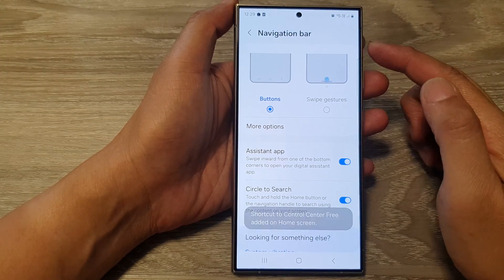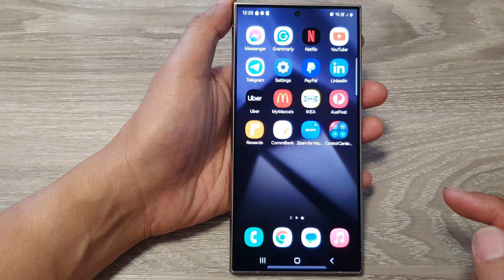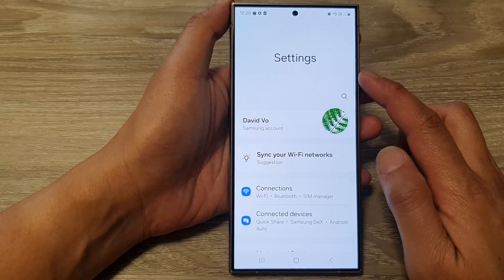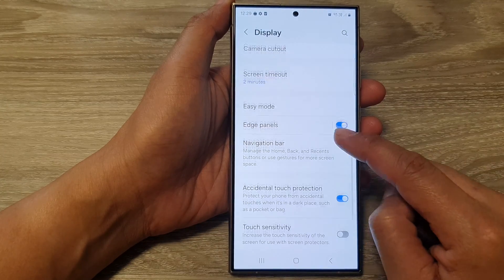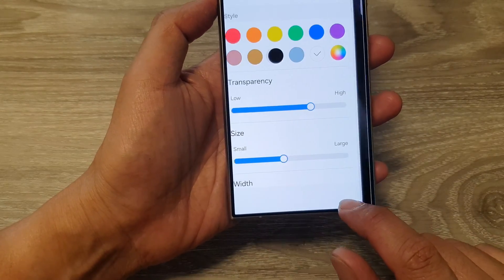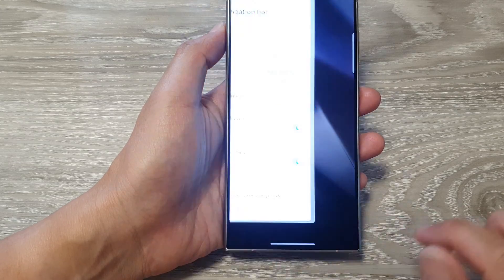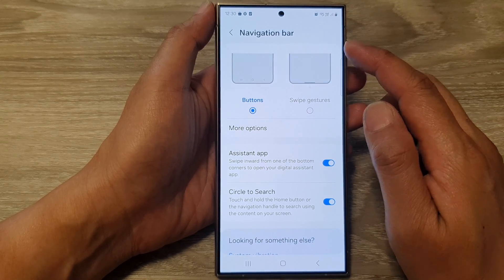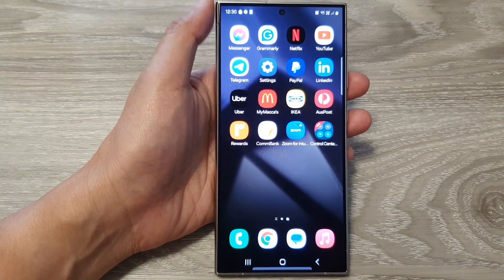Galaxy S24/S24+/Ultra: How to Set the Navigation Bar to Buttons or Swipe Gestures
Feeling stuck with the default navigation on your Galaxy S24? This video unlocks the secrets of customizing your navigation bar!  Learn how to switch between on-screen buttons or switch to modern swipe gestures on your S24, S24+, and Ultra running Android 14.  No matter your preference, we'll guide you through the simple settings to personalize your navigation experience and master your Galaxy S24 like a pro!

Uncover the secrets within:

- How to quickly switch between button and gesture navigation.
- The pros and cons of each navigation style (it depends on you!).
- Works on ALL Samsung phones and most Android devices!